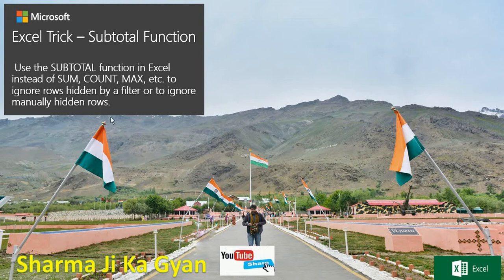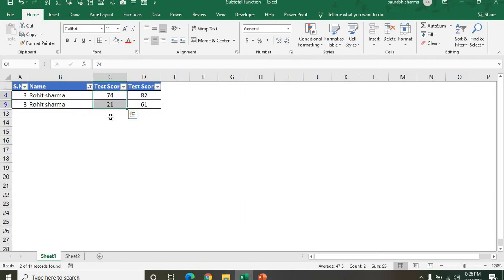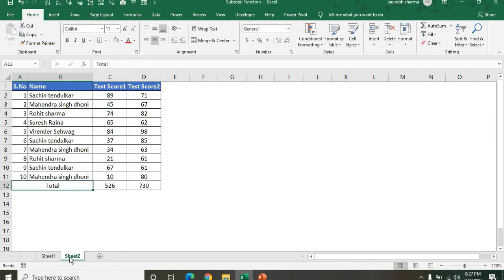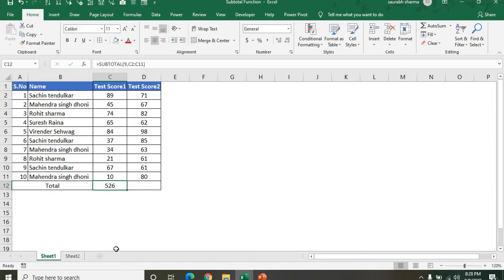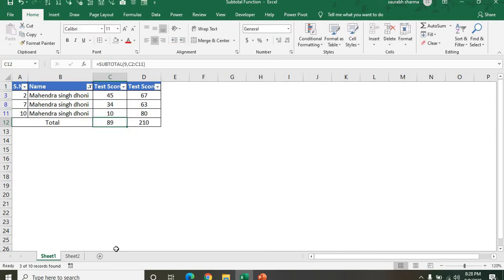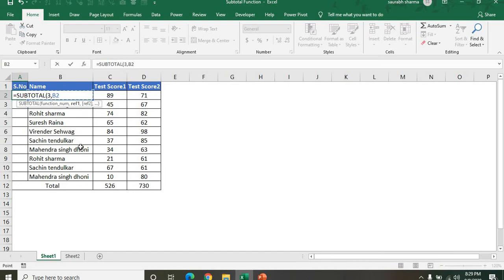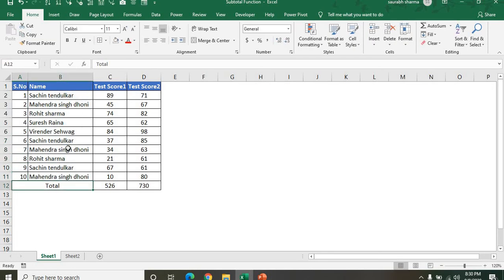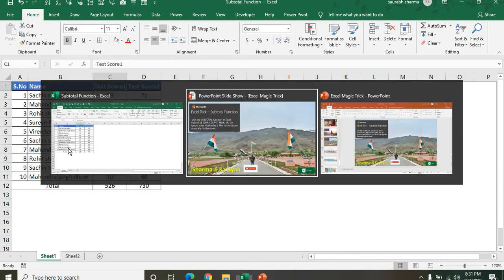How to Add Filter Data with Subtotal Function and Create Dynamic Function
ummary. The Excel SUBTOTAL function returns an aggregate result for supplied values. ...

Get a subtotal in a list or database.

A number representing a specific kind of subtotal.

=SUBTOTAL (function_num, ref1, [ref2], ...)

function_num - A number that specifies which function to use in calculating subtotals within a list.